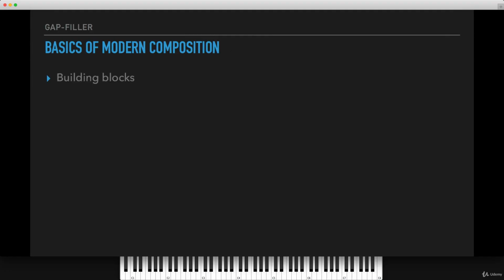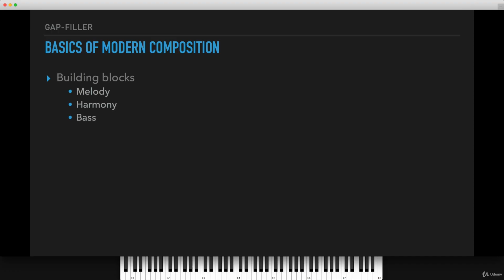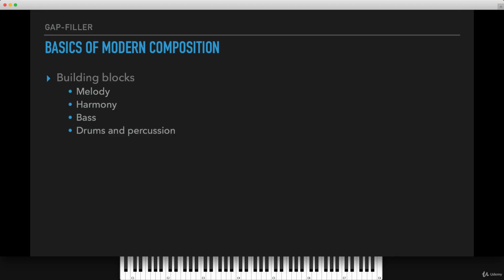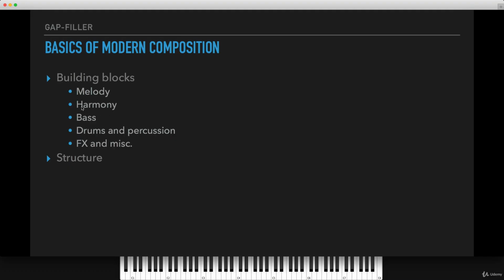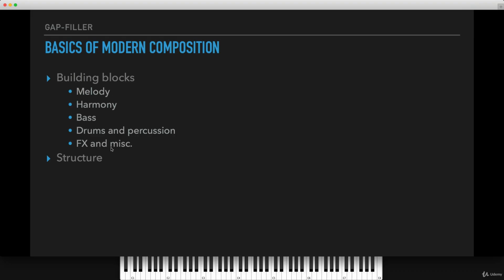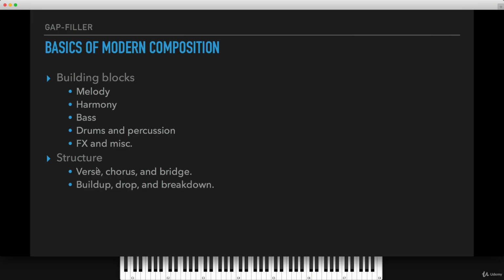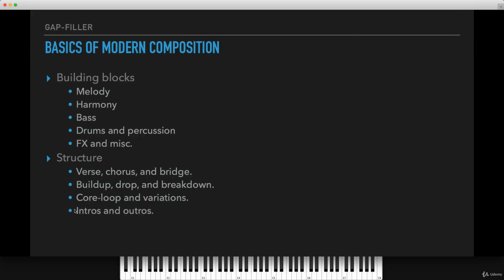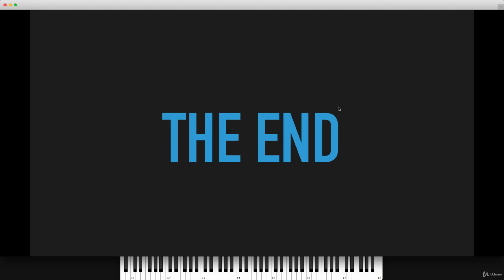Fundamentals. №14 Music Theory Gap-Filler — Part 7 The Basics of Modern Composition